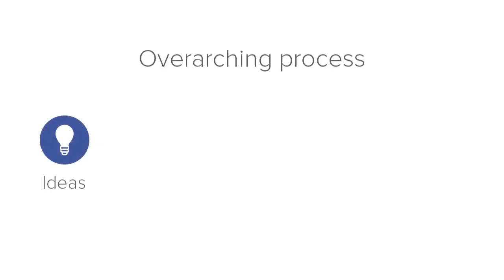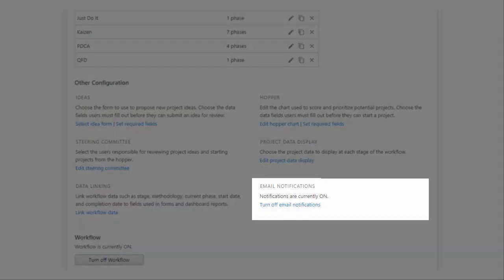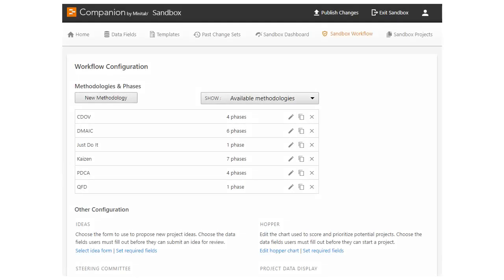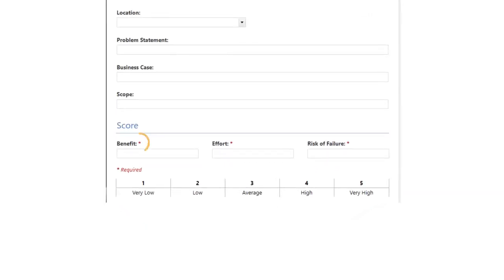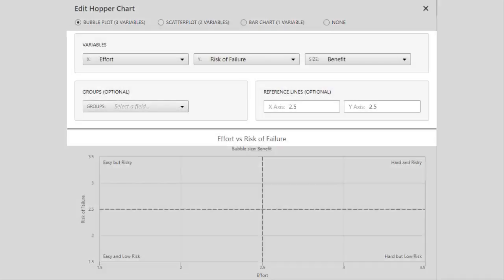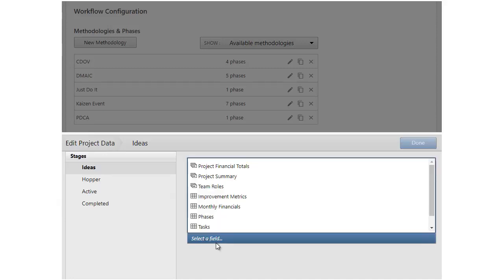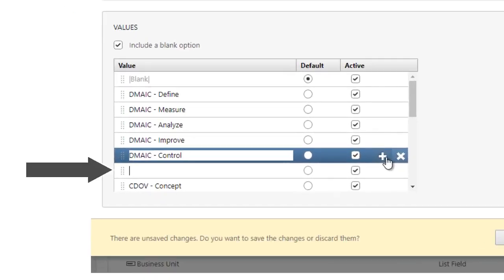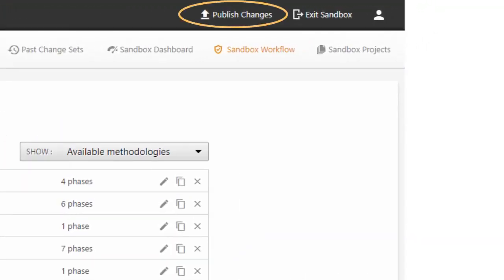Configuring Workflow - Companion by Minitab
Learn how to configure workflow in the design center by specifying the phases projects must go through, setting the requirements projects must meet, choosing who reviews ideas and projects, configuring how users submit project ideas, and customizing other workflow settings.